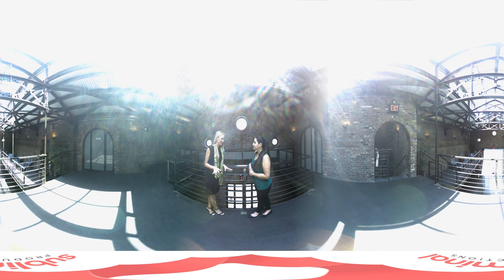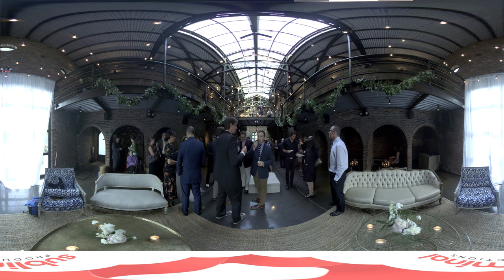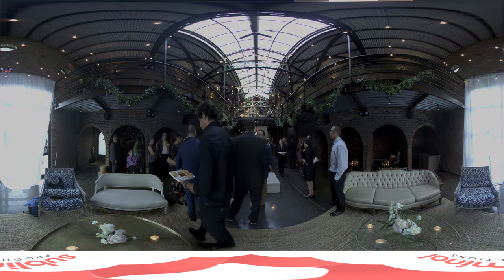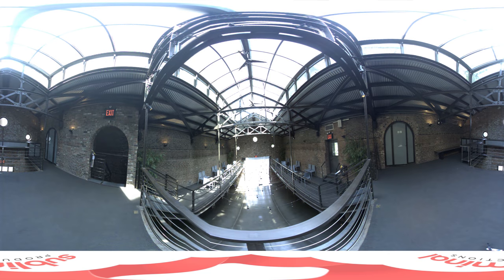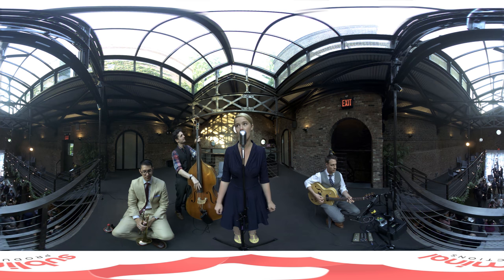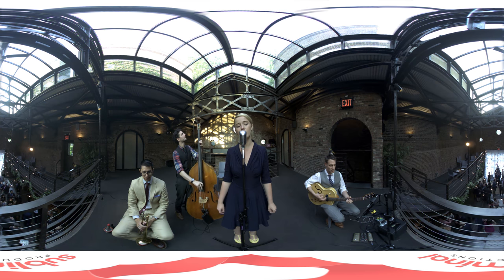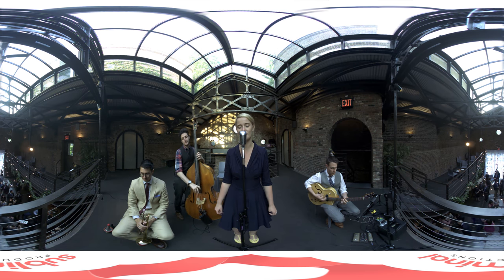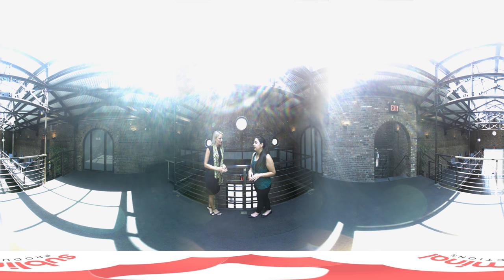INTERVIEW AMBER ANG